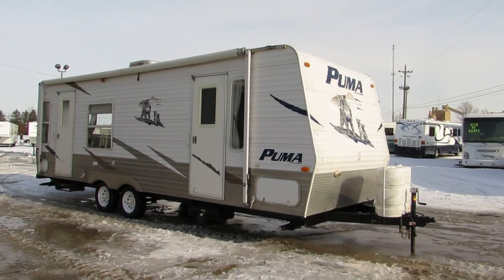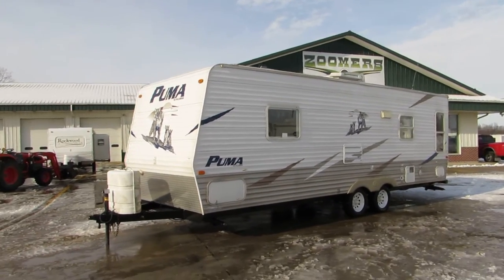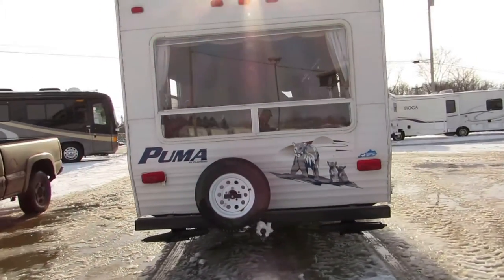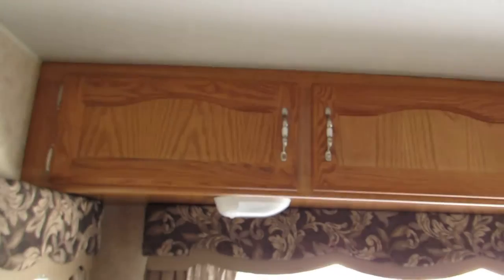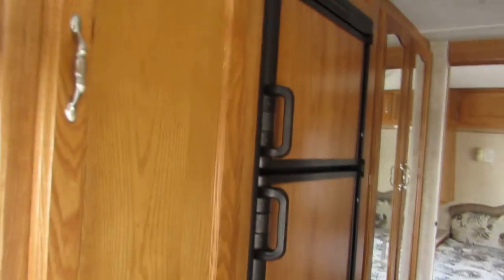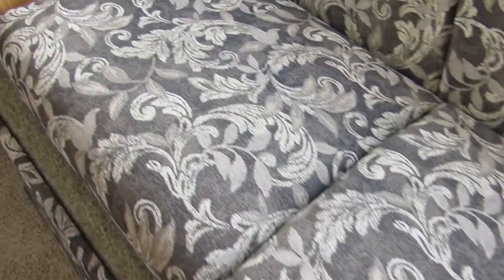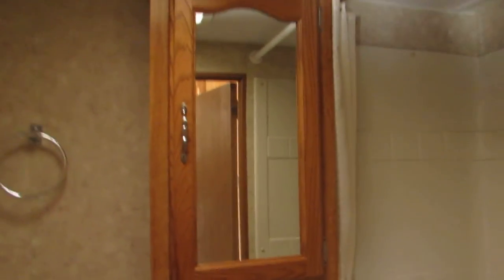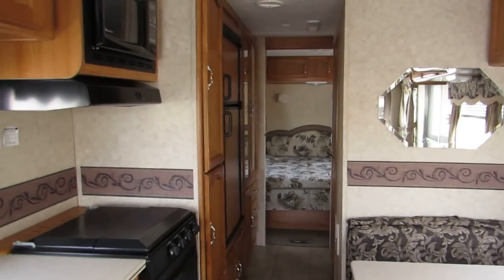Nice Clean 25' 2007 Palamino Puma 25RS Sleeps 6 Only 5030lbs. Zoomersrvindiana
Nice Clean 25' 2007 Palamino Puma 25RS Sleeps 6 Only 5030lbs
Front Bedroom Rear Living Room Center Kitchen Big Bay Window in the Rear.
NADA $10,950 Zoomers Super Low Price $7,300 Easy Financing LOW MONTHLY PAYMENT $120 NO MONEY DOWN.. with approved credit.. Mike

We have the Best Prices, Warranties, Financing, and Service Around..